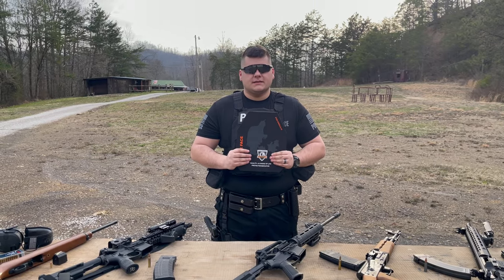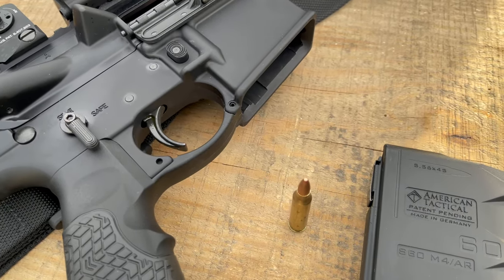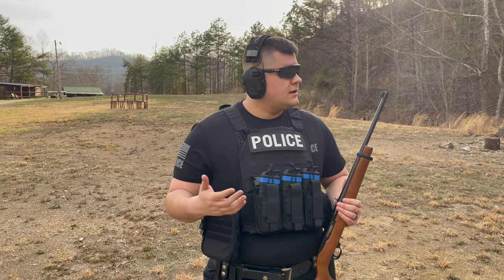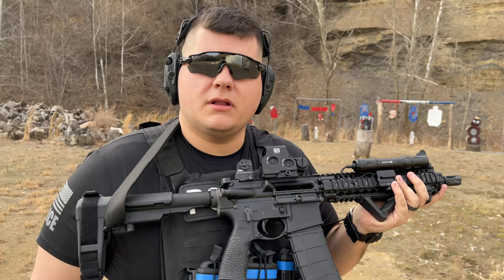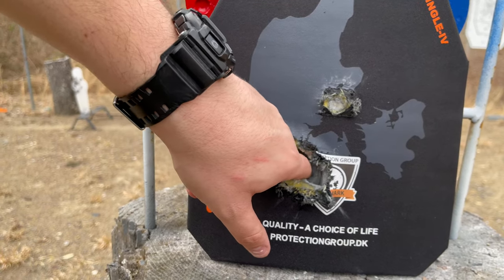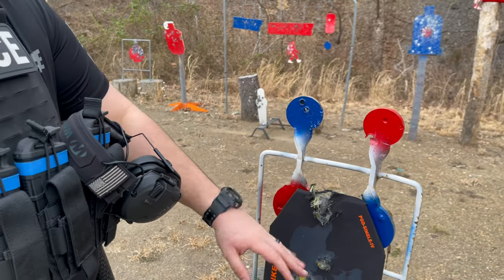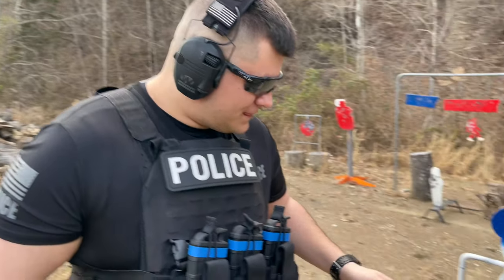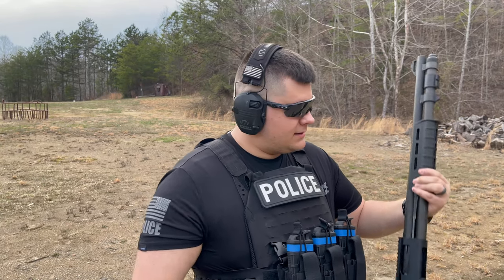PGD Level IV Ceramic Plate Test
Today we will be testing the Protection Group Denmark Level IV Ceramic Plate.